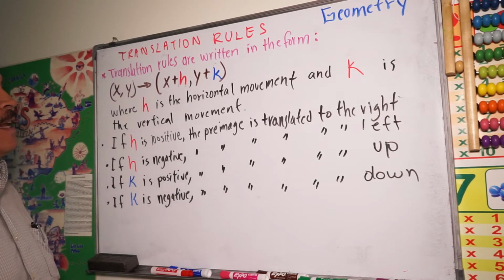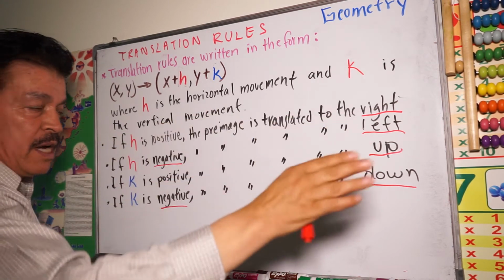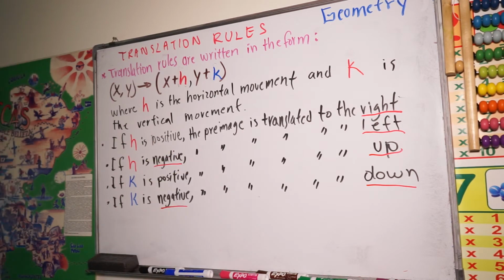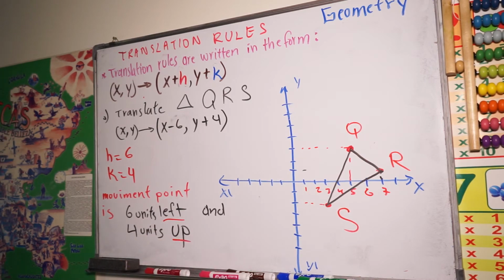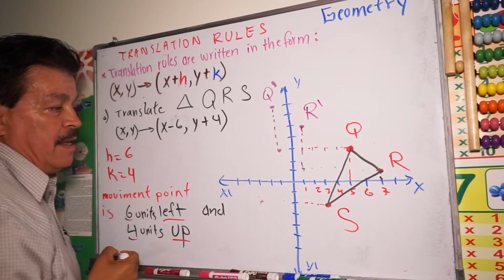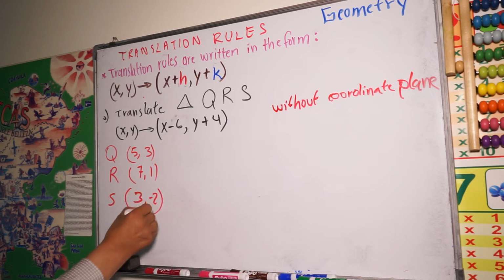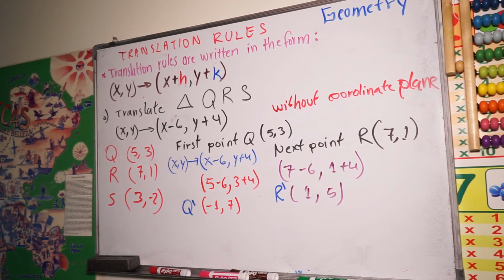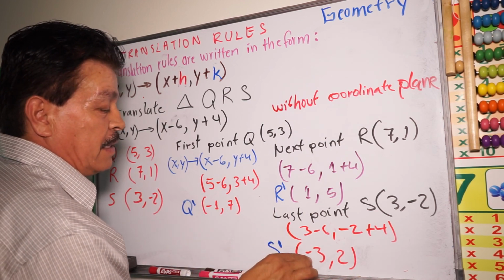NICE TRANSITION PROBLEM, COULD YOU SOLVE IT? | GEOMETRY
NICE TRANSLATION PROBLEM, COULD YOU SOlVE IT?- GEOMETRY